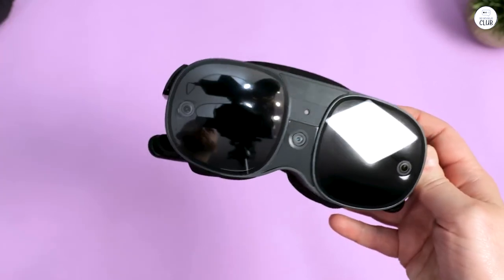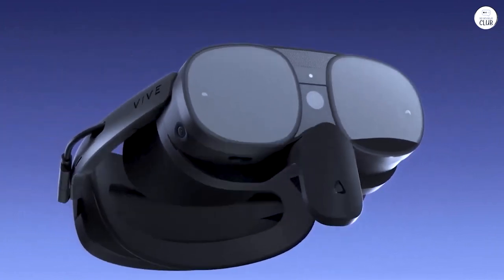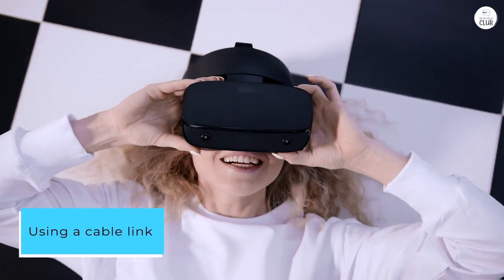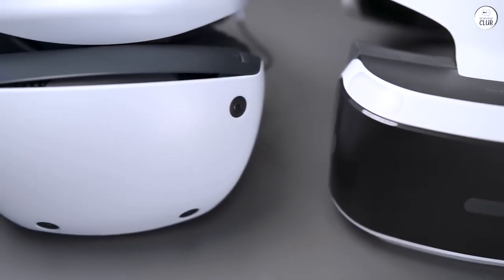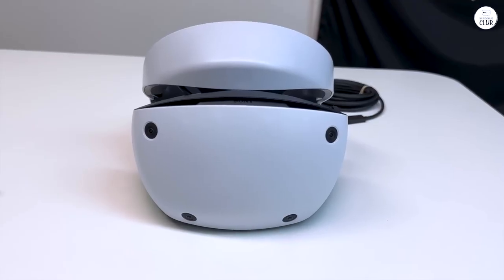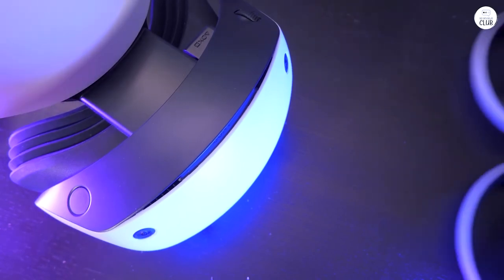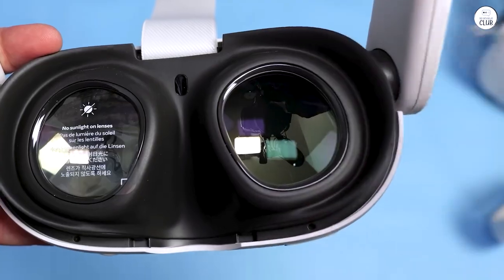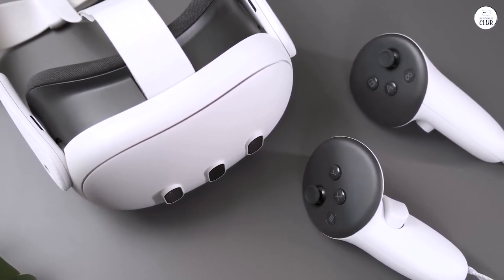Top 3 VR headsets - Battle of the VR Titans: Meta Quest 3 vs Sony PlayStation VR2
3rd place: HTC Vive XR Elite
2nd place: Sony PlayStation VR2
1st place: Meta Quest 3

Discover the top VR headsets of 2024, where Meta Quest 3 claims the top spot, followed by Sony PlayStation VR2 and HTC Vive XR Elite. Explore why these headsets stand out in the competitive VR market.

00:00 HTC Vive XR Elite
02:12 Sony PlayStation VR2
03:48 Meta Quest 3